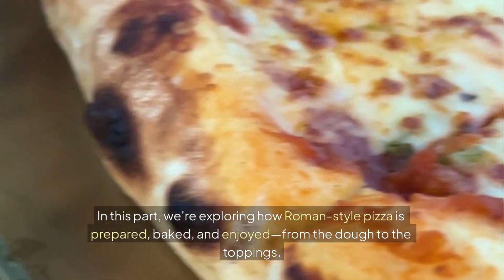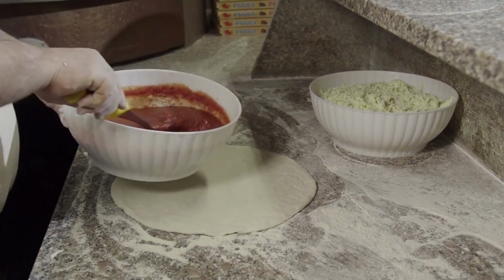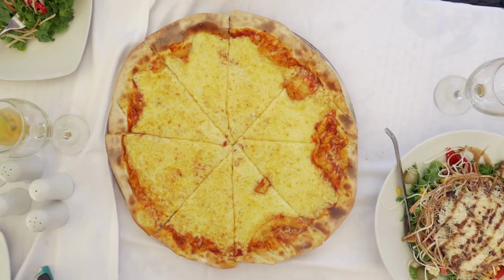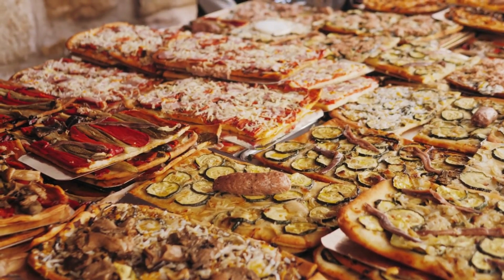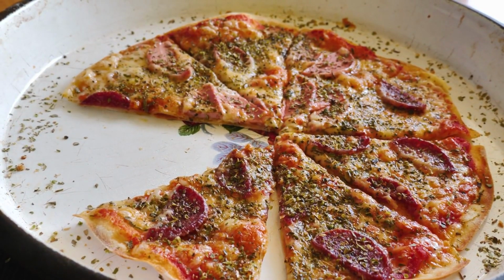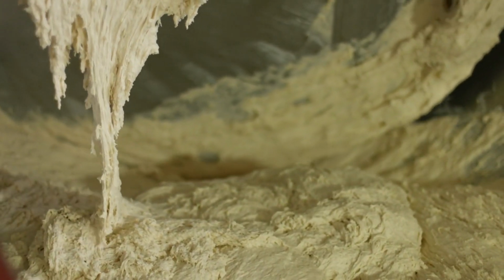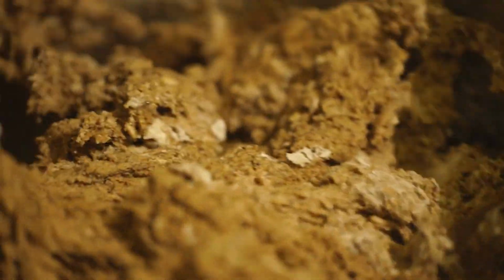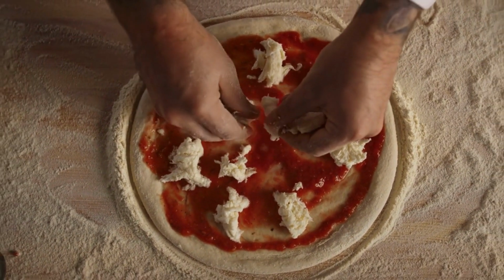Roman-Style Pizza Explained: Thin, Crispy, and Delicious | Part 2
We’ll also share tips on how to make your own Roman-style pizza at home and where to find the best slices in Rome. From street corners to gourmet pizzerias, this pizza is winning hearts worldwide.

Don’t miss your chance to explore one of Italy’s most delicious traditions. Watch now and take a crunchy bite out of Rome’s best-kept secret!